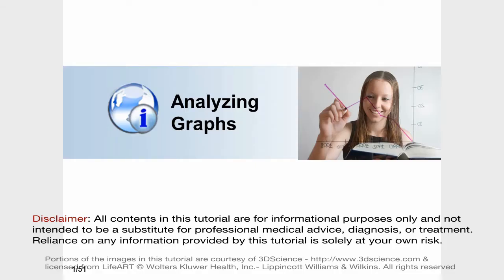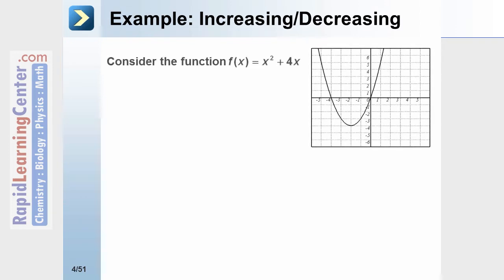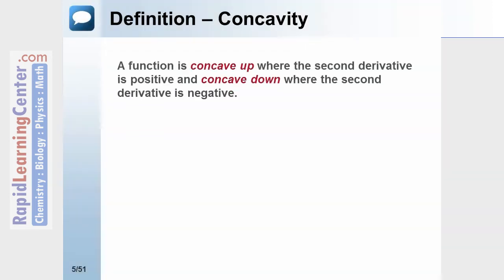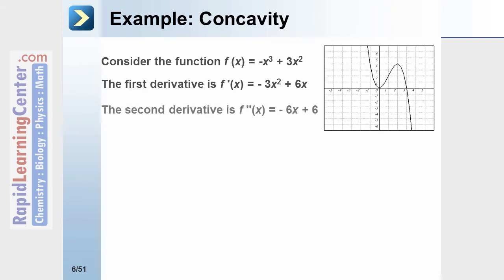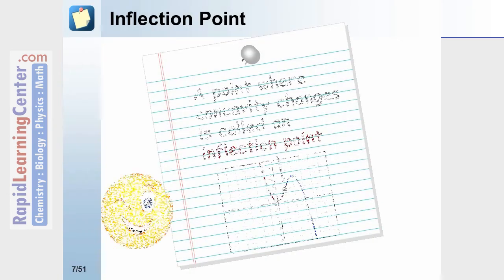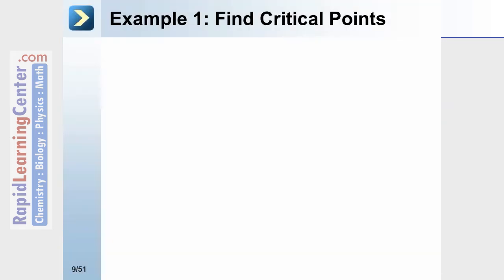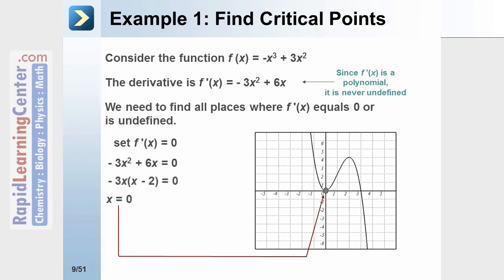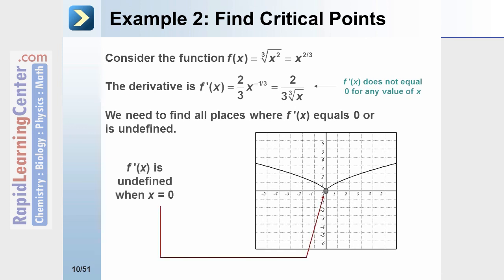Rapid Learning: Applications of Differentiation 2 - Calculus Graphs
-- RL-411 College Calculus -- Applications of Differentiation 2 - Calculus Graphs